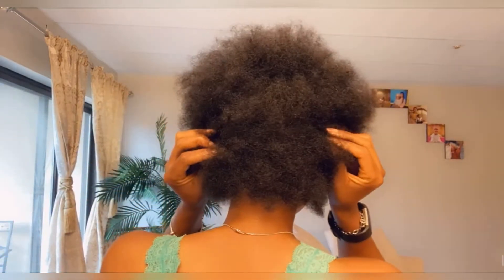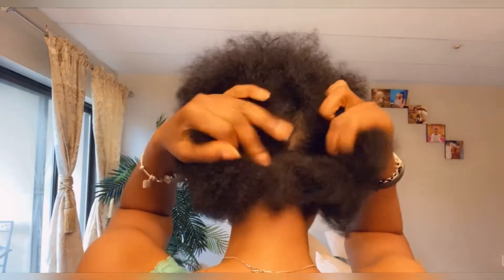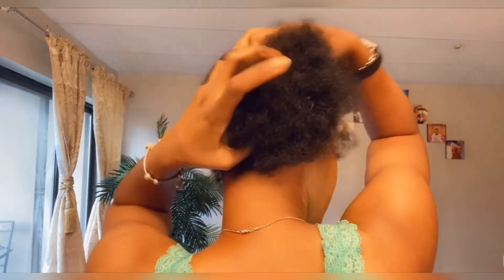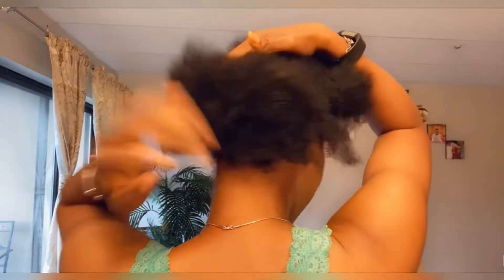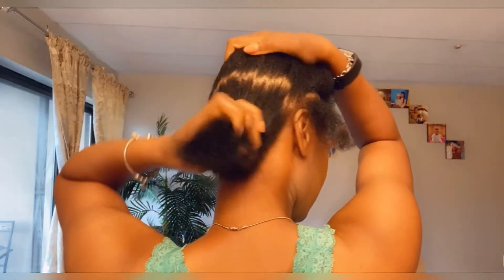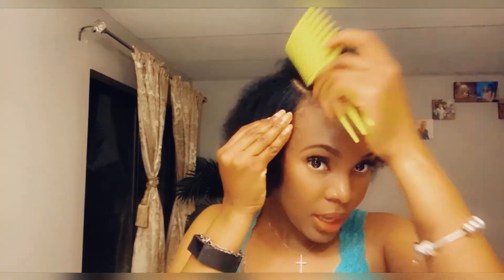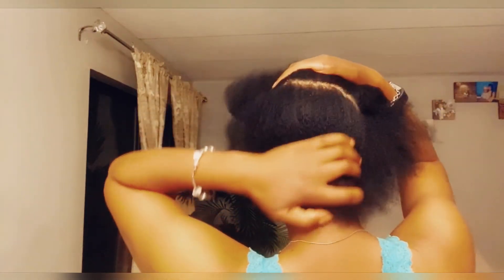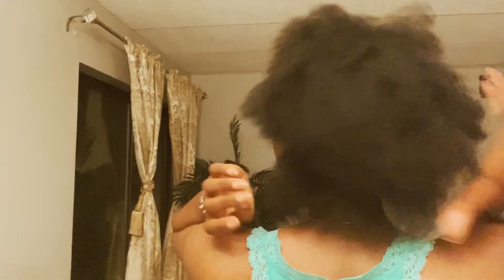RevAir; Blow drying My 8 months blow dry; Natural Hair!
Musician: @iksonofficial